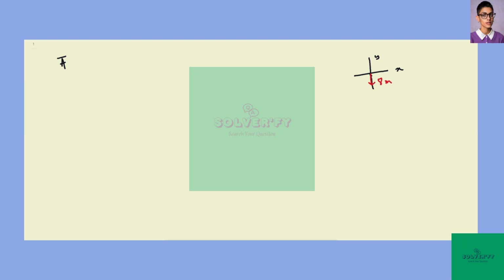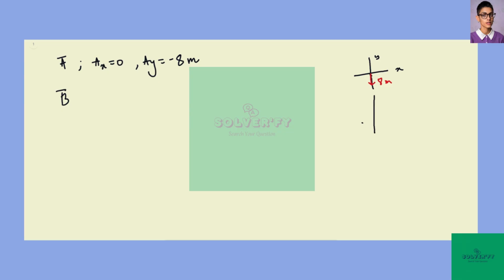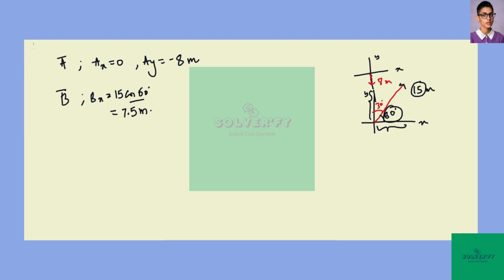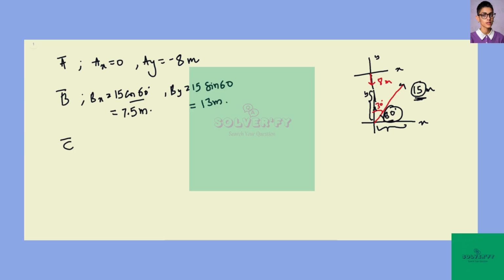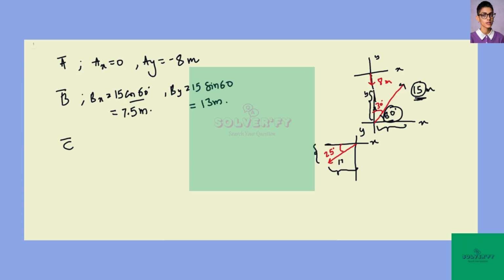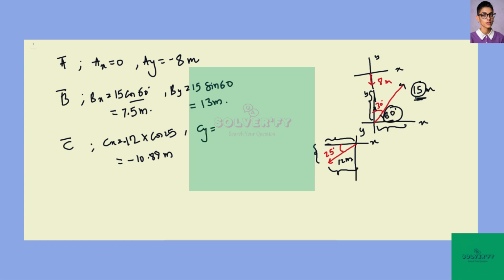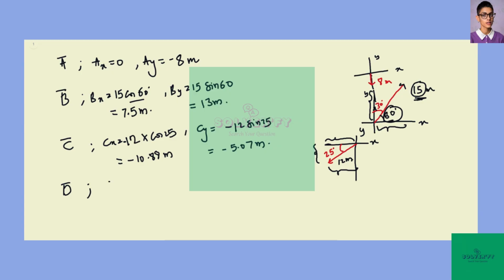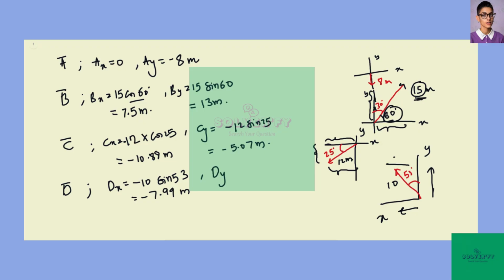Compute the - and -components of the vectors , , ,and in Fig. E1.24.